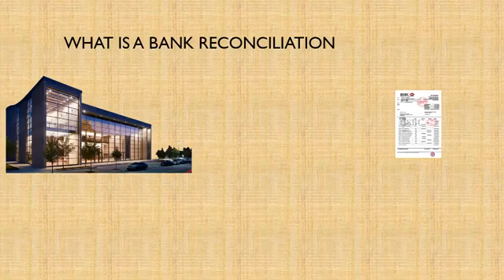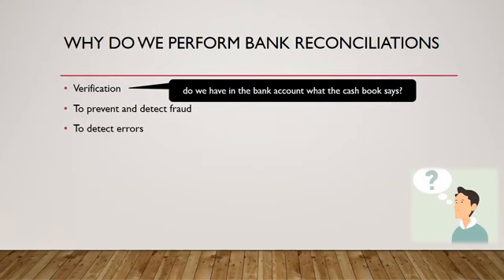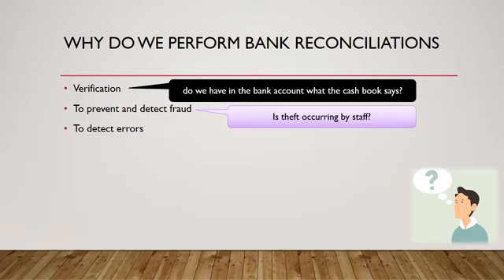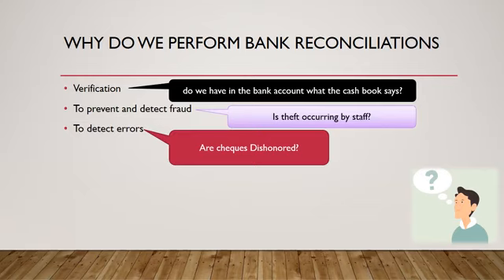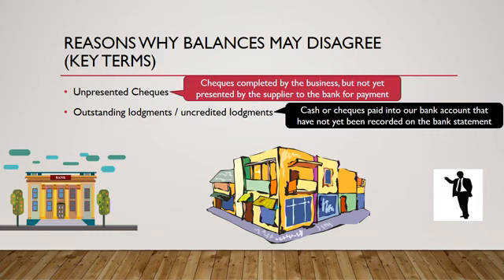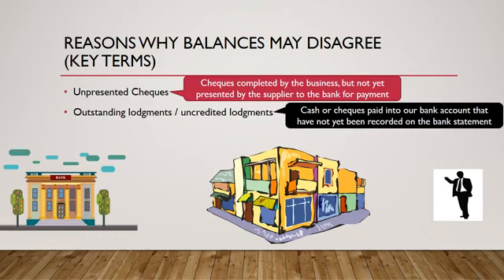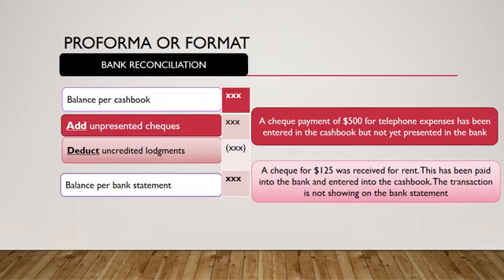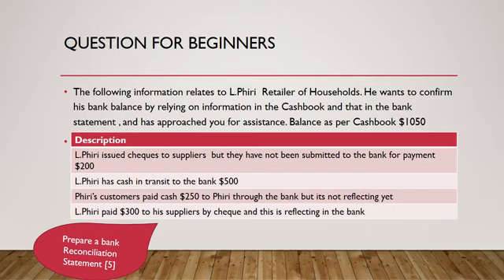Bank reconciliations for beginners simplified (jargon explained)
A simplified introduction to bank reconciliations , accounting for beginners.《▶️📺32mins》

unpresented cheques -cheques cleared by the business but not yet presented to the bank for payment by the supplier

uncredited lodgements - cheques /money received from customers but  not yet processed by the bank.

 dishonored cheques -cheques rejected by the bank